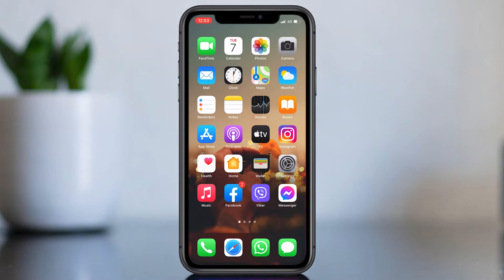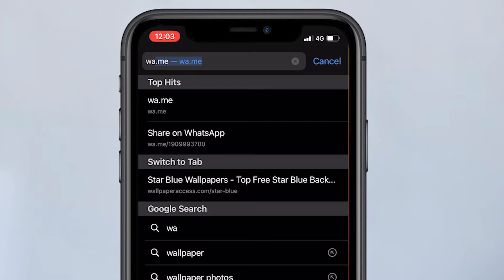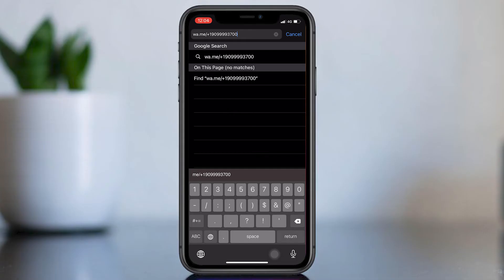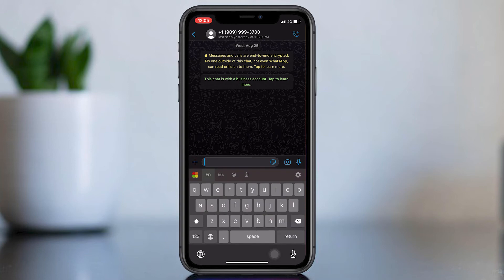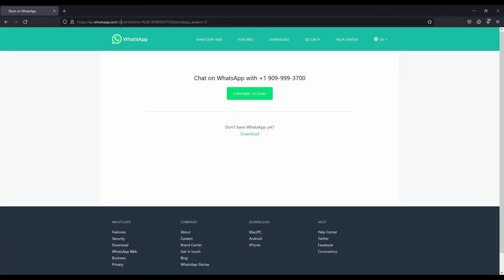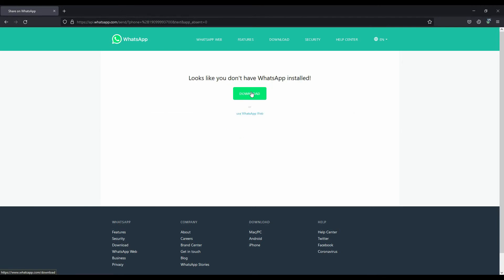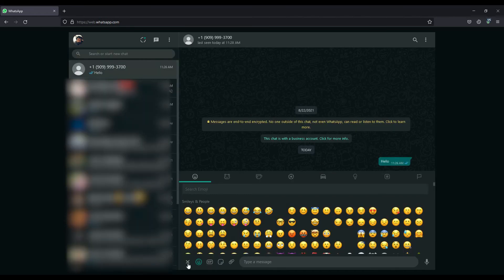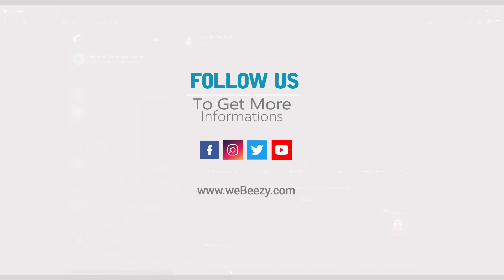Send WhatsApp Texts Fast Without Adding Contacts!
Learn how to send messages in **whatsapp new update** without saving the number! This method works on both Android and iOS, and you can even use it on Windows. Watch to find out how to send **WhatsApp Texts Fast Without Adding Contacts** easily!
Here the trick for send messages in WhatsApp without adding contact. this methods works for android and iOS, both of mobile and windows and mac when you using WhatsApp web.
when we find a someone contact, we usually save / add their number to our contact list before search them in WhatsApp, but following this trick video.
you can Send Messages in WhatsApp without Adding Contact.

follow the video How to Send Messages in WhatsApp without Adding Contact, then comment me does it worked for you? or not.